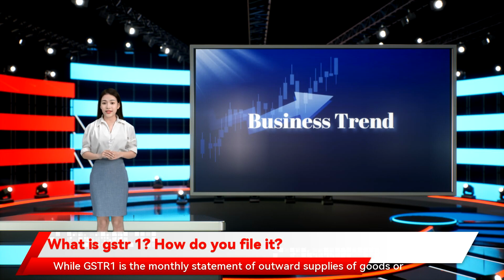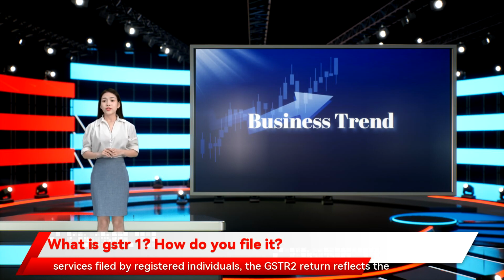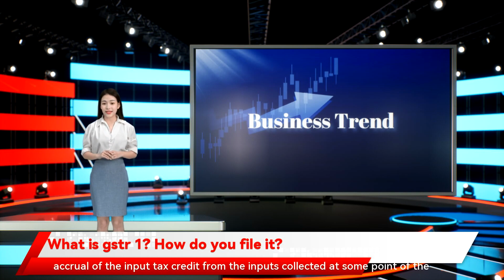What is gstr 1? How do you file it?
GSTR-1 needs to be filed on quarterly basis while that for traders having turnover above that needs to be filed every month. The late fee for filing GSTR-1 is Rs 50 per day after the due date While GSTR1 is the monthly statement of outward supplies of goods or services filed by registered individuals a trader does not need to pay any tax immediately. The tax has to be paid at the time of filing GSTR-3B . Composition dealers need not file GSTR-1. Such traders need to file GSTR-4 every quarter. GSTR-1 is filed in FORM GSTR-1. The various details included in GSTR-1 are GSTR1 is a monthly statement of outward supplies to be crafted by all normal and casual registered taxpaying individuals who are engaged in outward supplying of goods and services and possess information related to these outward supplies. Is it mandatory to file GSTR1 GSTR-1 is a monthly or quarterly return to be filed by regular dealers the GSTR2 return reflects the accrual of the input tax credit from the inputs collected at some point of the prior month. What is the late fee for GSTR1 000 are required compulsorily to file income tax returns under GSTR1. How do GSTR1 and GSTR2 differ from each other The penalty or the late fee for not filing GSTR1 is Rs 200 per day that includes Rs 100 for CGST Act and Rs 100 for SGST Act.